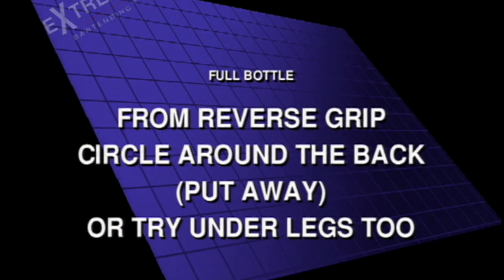Easy Flair Moves #50 Full Bottle Put Away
Circle The Bottle Around Your Body. Pure Style Movement With No Risk.

Doing flair moves with Full Bottles or Half Full Bottles in a real working bar situation is essential. Some flair bartenders only concentrate on "Competition Style" bottle moves that can only be done ( Without Spilling ) with Bottles that only have 1 ounce in them.

Don't Underestimate the Simple Moves. A steady flow of many stylish, no risk moves that don't slow you down are your most valuable moves. They get and keep people watching.

These Flair Moves Are Super Easy And Still Look Cool.